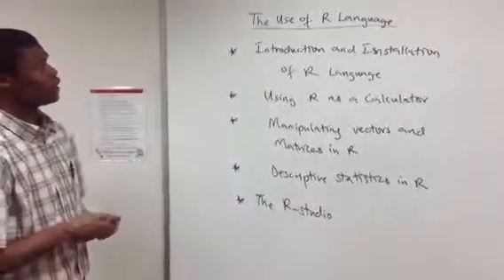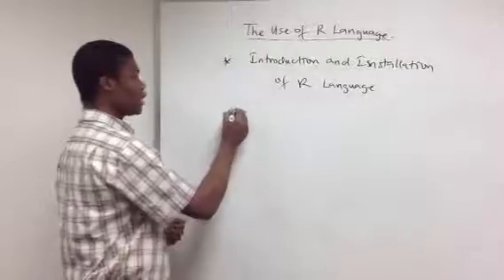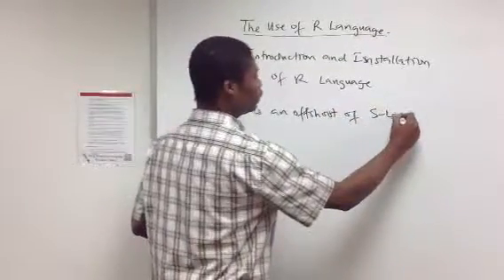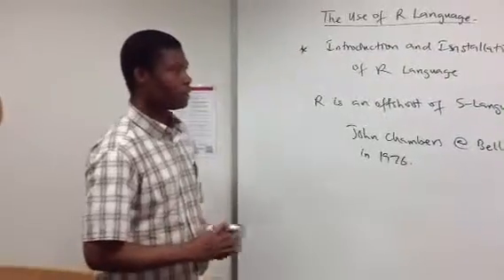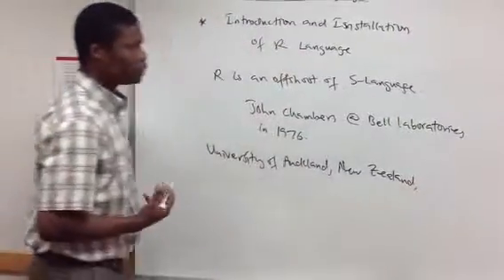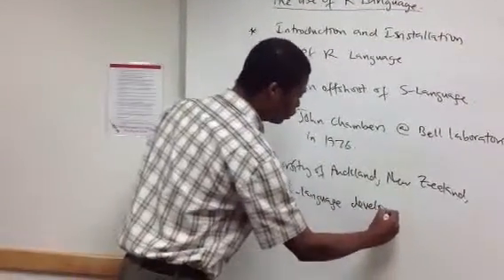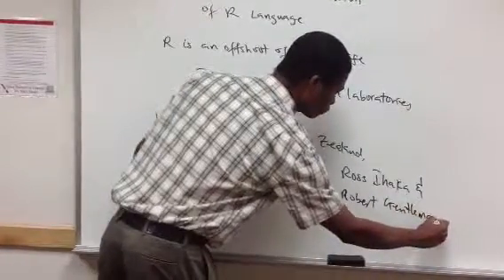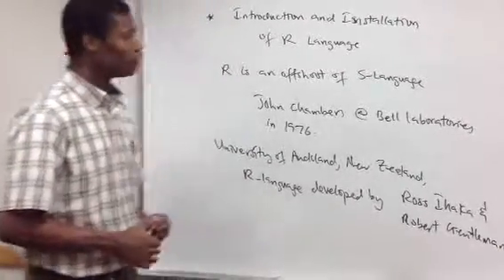Test Video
The Use of R Language. The first of a series of videos on starting with R.